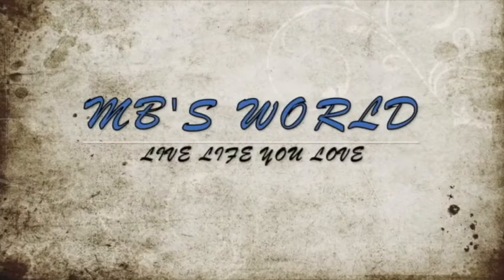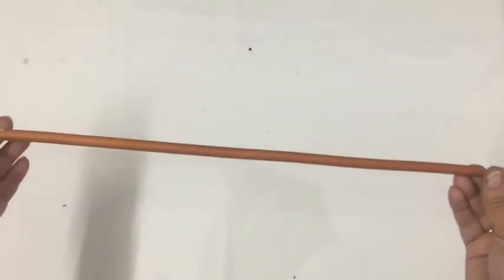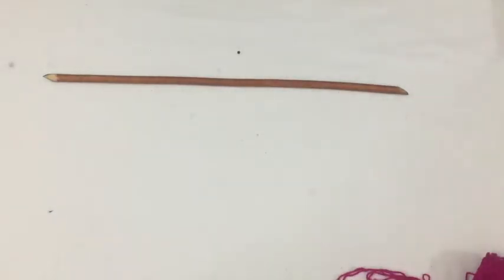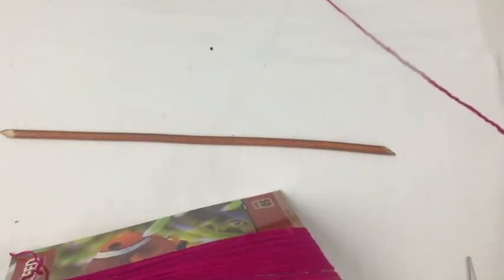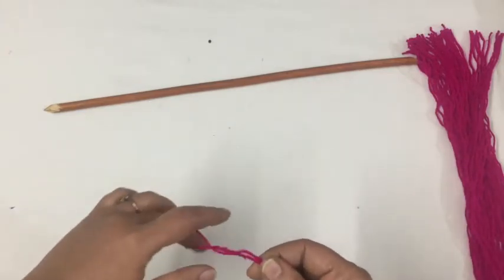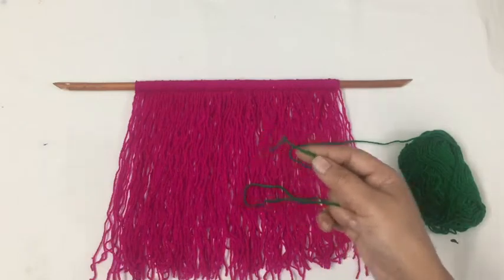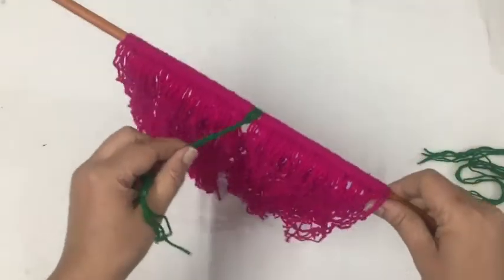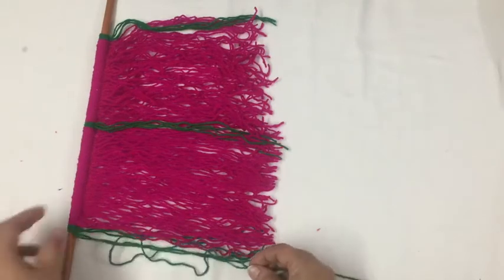Wool Craft || Best Out Of Waste || Wall Hanging Craft Ideas || Woolen Crafts || Wall Hanging Easy